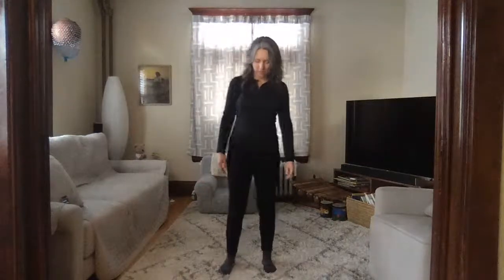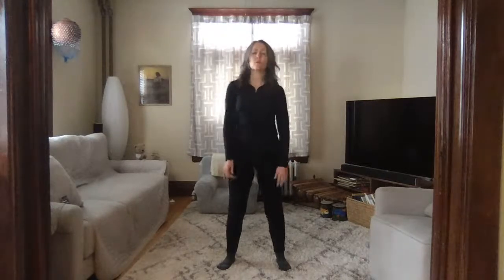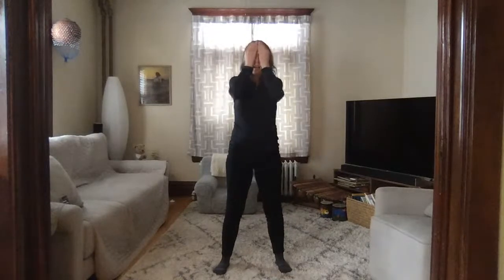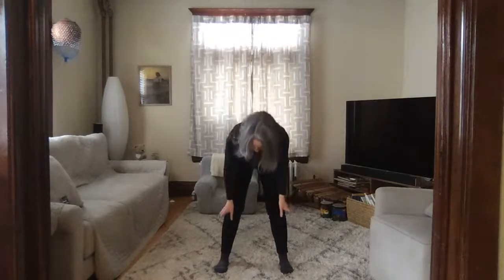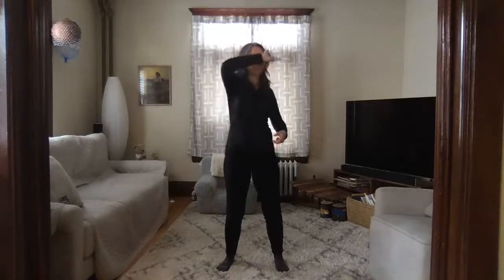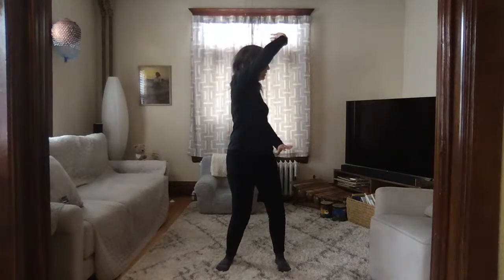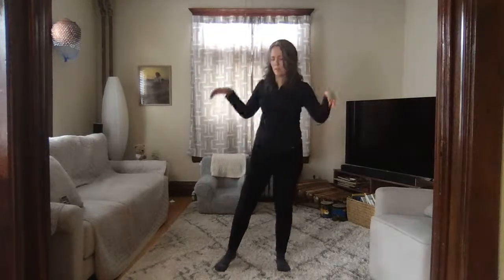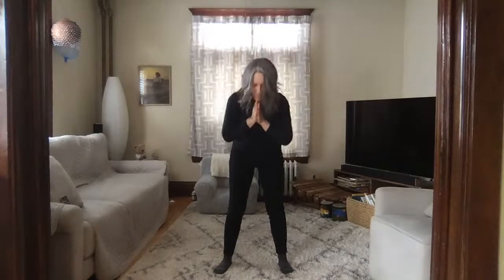Qigong with Autumn Compton, Wednesday 2/10/2021 from 9:30-10:30am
Qigong is a deeply satisfying healing practice that integrates mindful awareness, breath, and movement. This practice develops relaxation, concentration, and vitality. Please join us, no need to register.

Autumn Compton (She/Her) was first introduced to the power of Qi gong by her mother, an acupuncturist, when she was 15 years old. Autumn practiced  Shiatsu therapy for 14 years, and also taught Shiatsu to others at Centerpoint School of Shiatsu. She began formally studying Qi Gong in 2000, and has continued her training through teachers at Common Ground, as well as with Peng Her, Andrea Sullivan, and Master Mantak Chia.  In 2015 Autumn traveled to Thailand to study directly with Master Chia and became certified to teach. She has been a member of the Common Ground community for 10 years, and draws on her knowledge of the principles of Buddhism, Taoism and traditional Chinese medicine, and dance to share Qi gong with others.

If you'd like to donate to support the teacher(s) and the center, Be sure to enter Autumn Compton in the Teacher/Fund box. 2/3 of the donation supports the teacher(s) and 1/3 supports the general operations of the center.